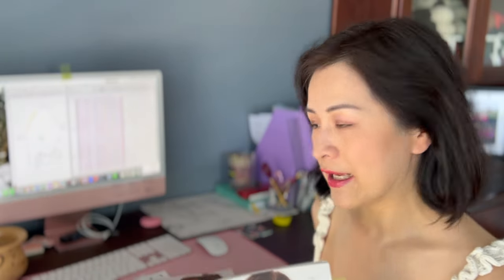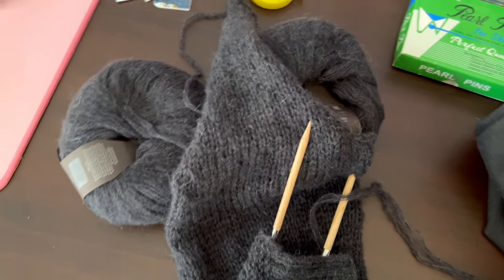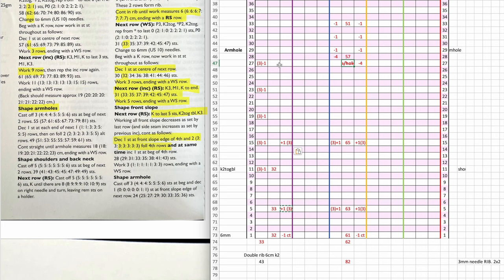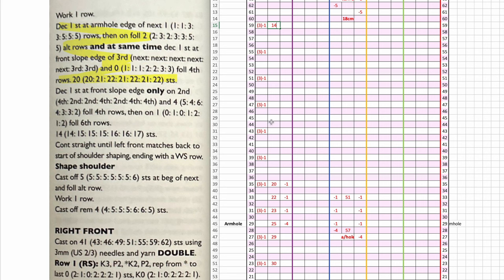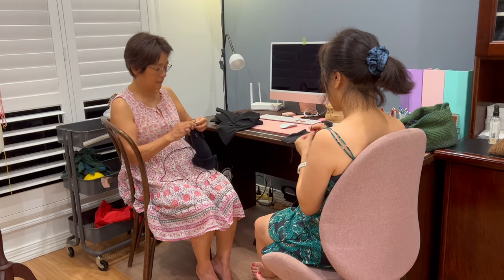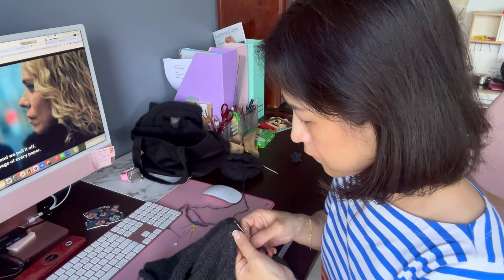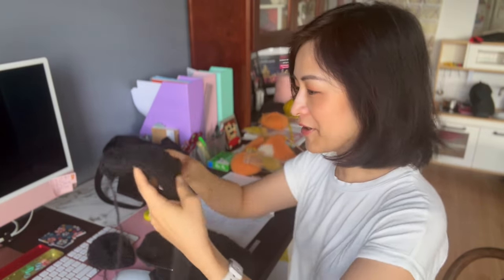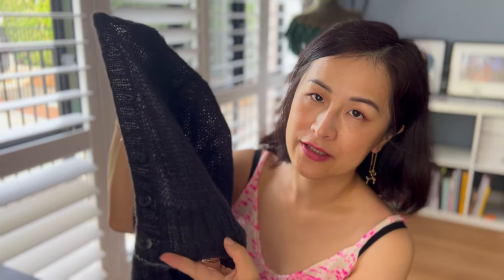Knitting VLOG 9: The BEST method for knit pattern reading: step by step guide. Feat. LYRA cardigan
Knit the LYRA cardigan with me using an excel spreadsheet.
I show you step by step, how I convert a wordy pattern into a simple spreadsheet and schematic. This saved me so much time and headaches.

Let me know if you found this video useful in the comments below.

Free Music for Videos 👉 Music by Drew Richmond - QT Coffee Run